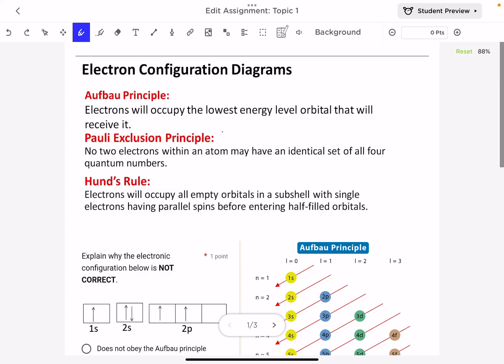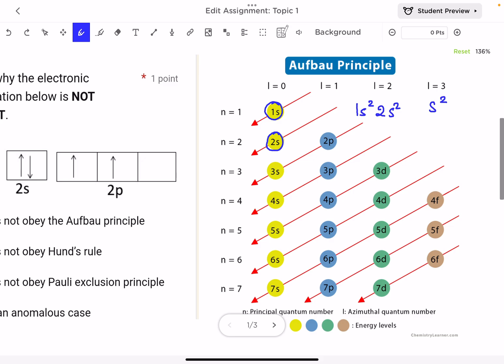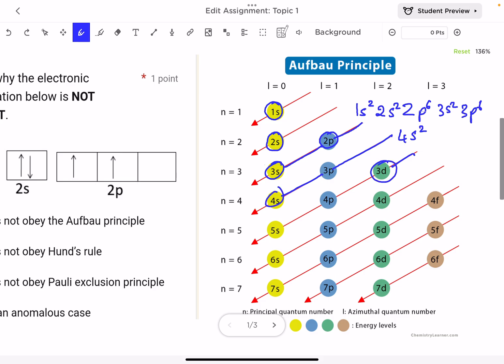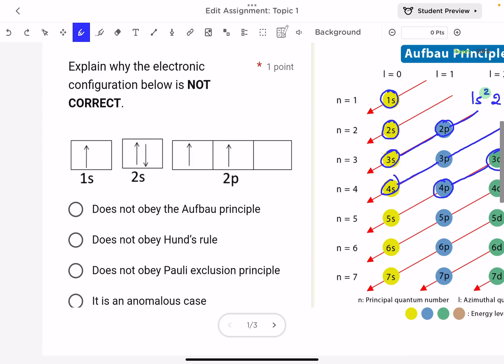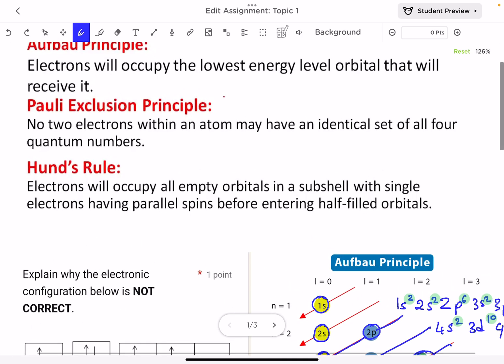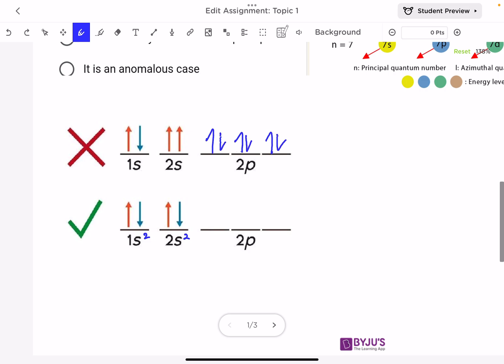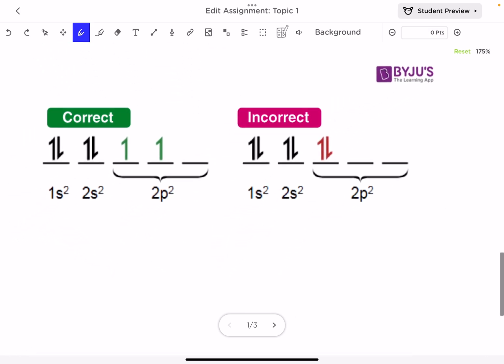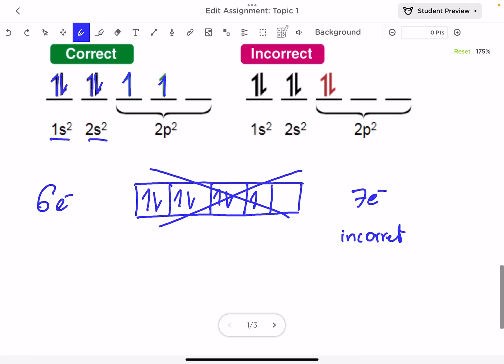Aufbau principle, Pauli exclusion Principle, Hund's rule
This video briefly explains the three rules followed in writing electron configurations